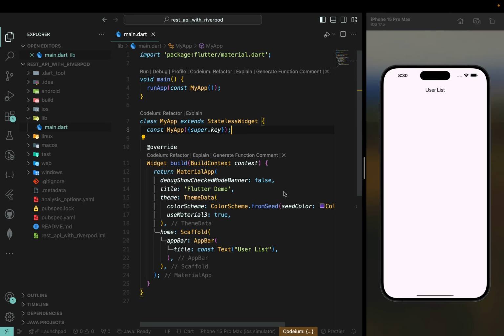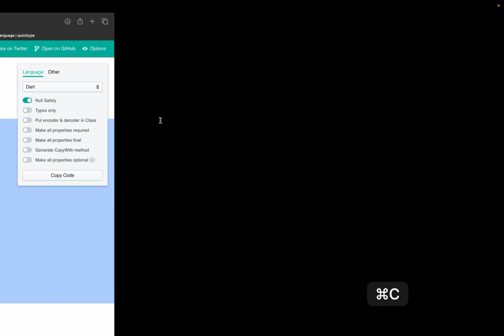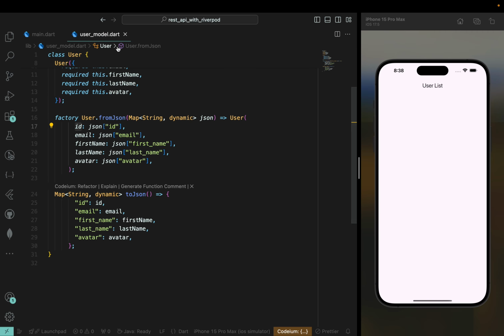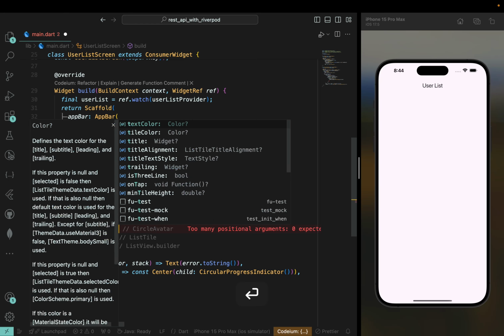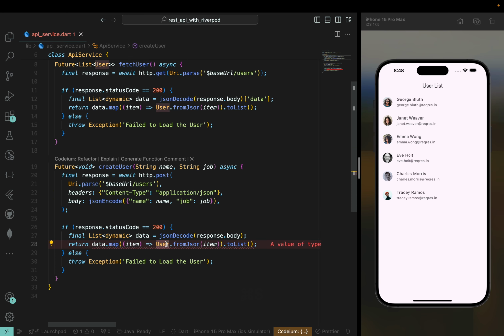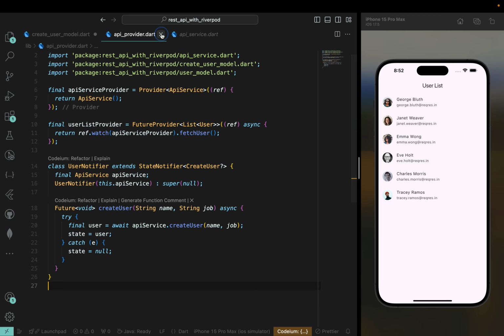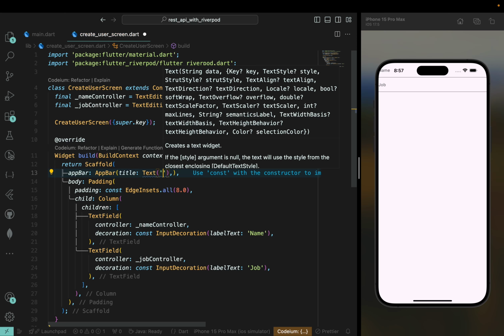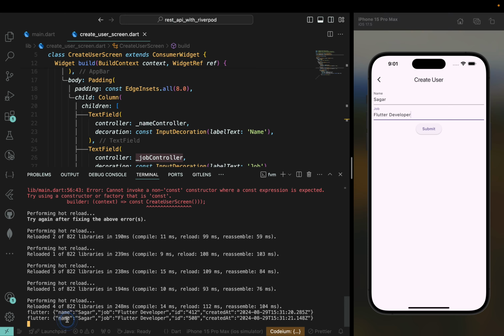Flutter Riverpod Get And Post Http Method | Flutter Api Request 2024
the integration of Riverpod in Flutter for handling HTTP POST and GET requests in 2024. This tutorial delves into creating RESTful APIs using Riverpod, showcasing how to efficiently manage state and network operations in your Flutter applications. Whether you're fetching data from APIs or sending data through POST requests, you'll learn best practices for keeping your code clean, maintainable, and scalable with Riverpod. Perfect for developers looking to enhance their Flutter skills and streamline their app's data management.

Flutter Riverpod Get And Post Http Method | Flutter Api Request 2024 | http methods calls

👉👉👉My Setup👈👈👈
💻 1st Laptop